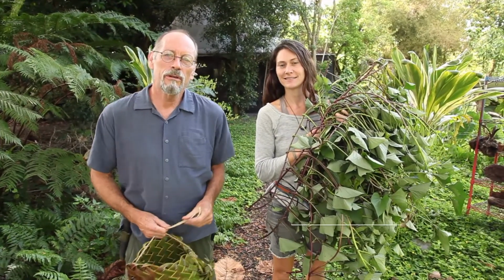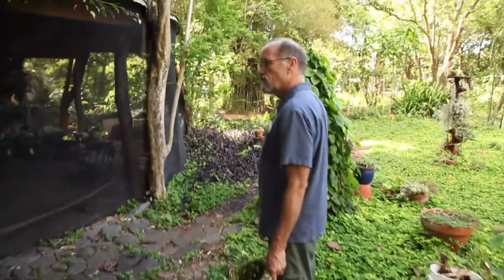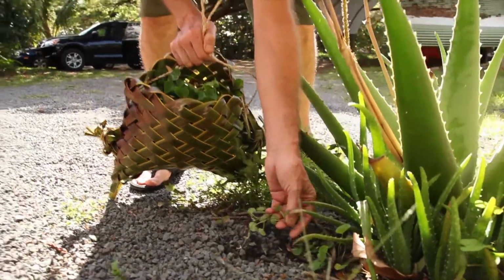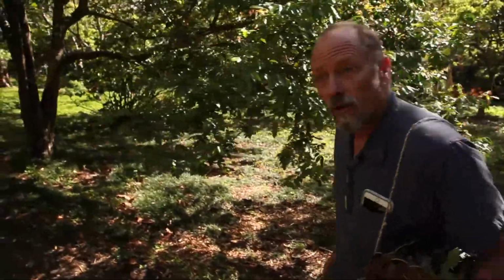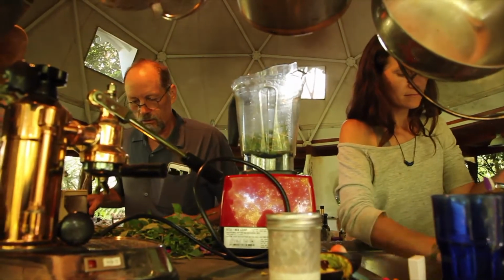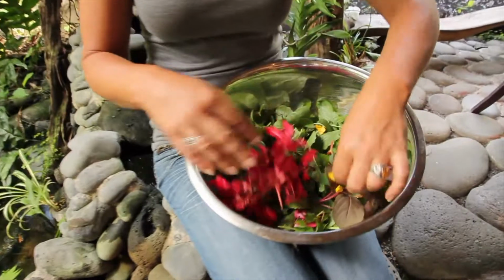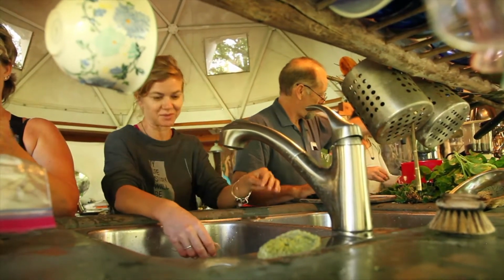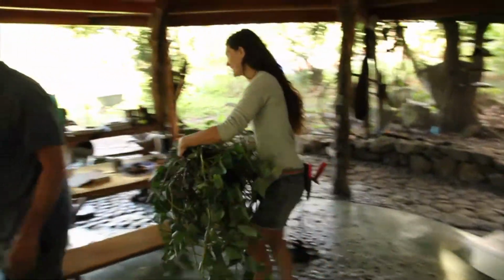Eating the Aliens in Kīpahulu